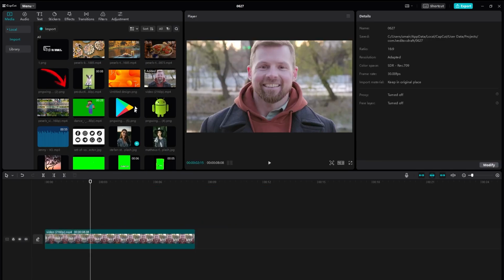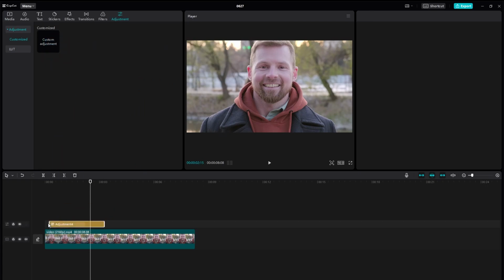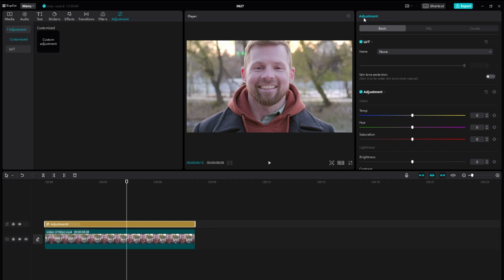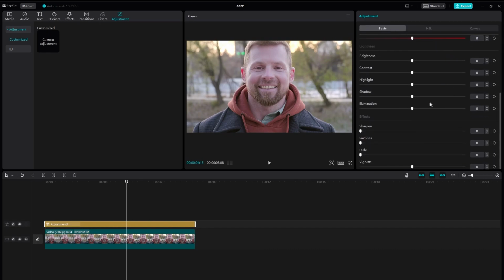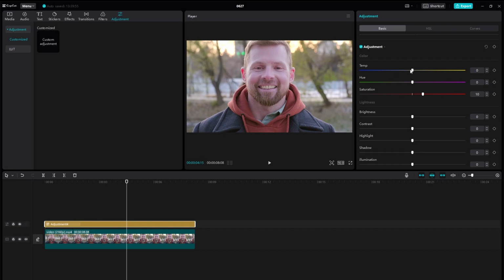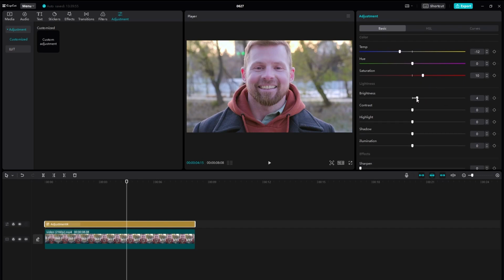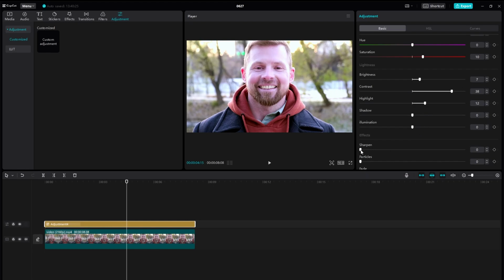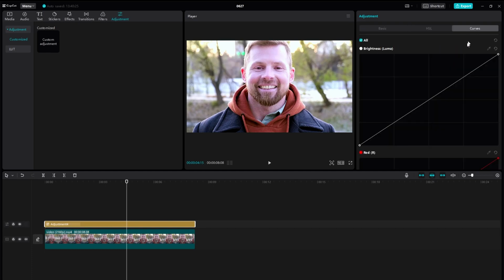After Effects: Free Colouring On Capcut PC Desktop 2023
In this video, we'll show you how to use free colouring on Capcut PC Desktop. This is a great way to add some personal touches to your videos without spending a lot of money.

After Effects is a great tool for creating videos, but it can be a bit intimidating. In this video, we'll demonstrate how to use free colouring like on After Effects to make your videos look great without spending a lot of money. Capcut PC Desktop makes it easy to add colour to your videos, so don't miss out on this free tutorial!